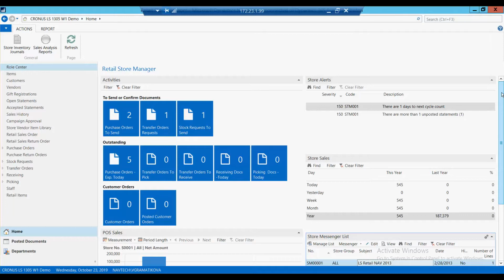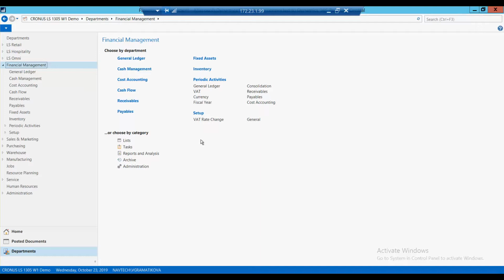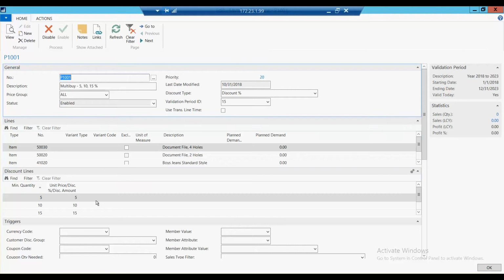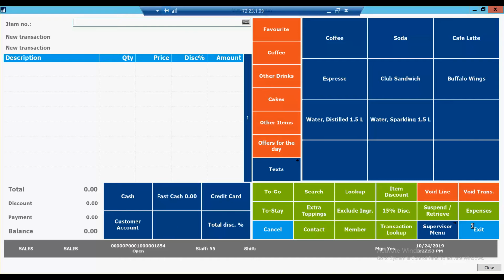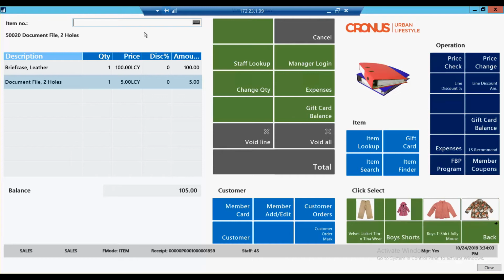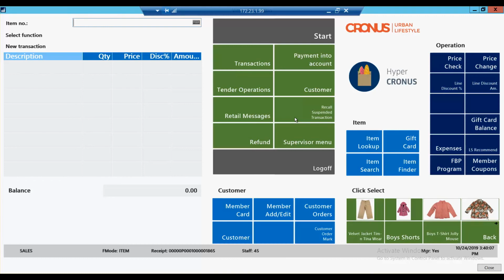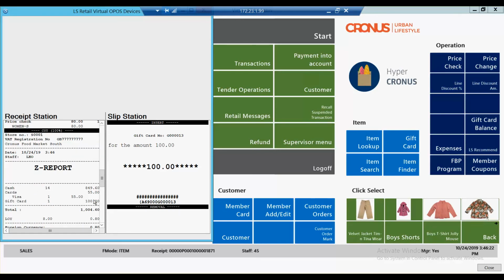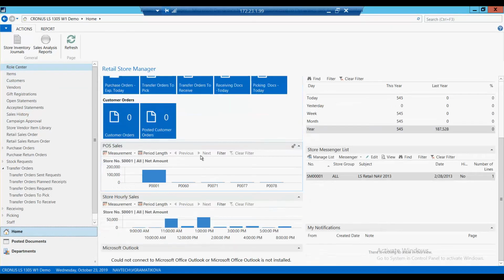Business Central LS Retail